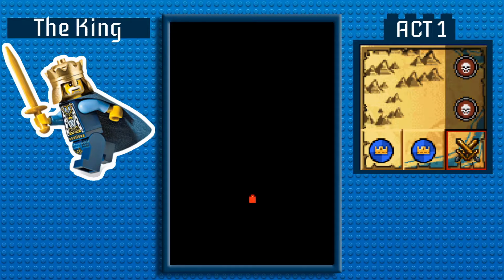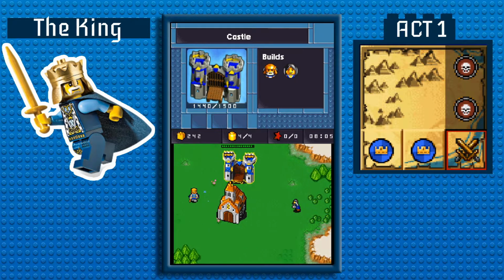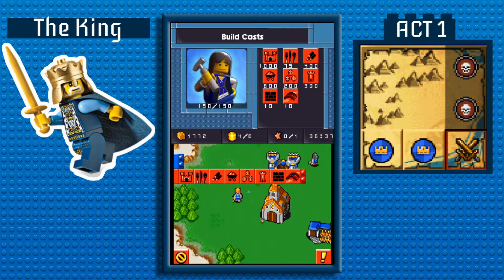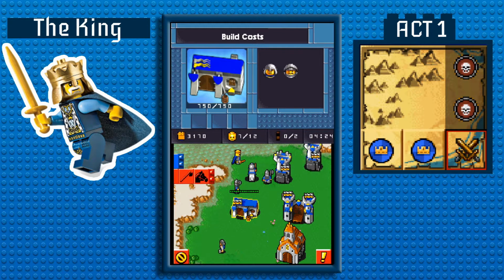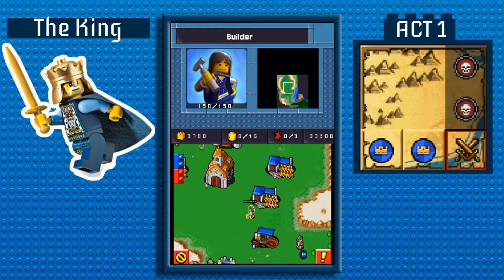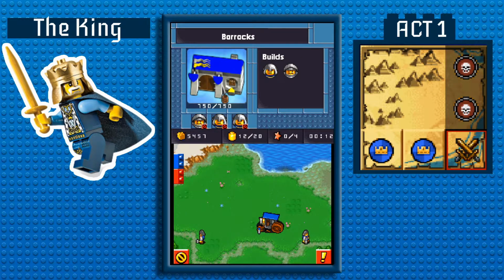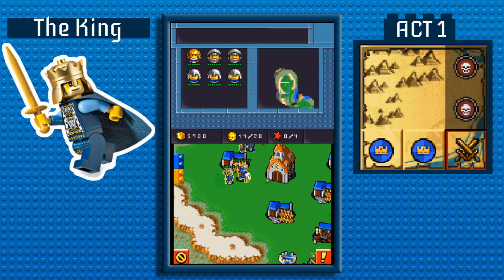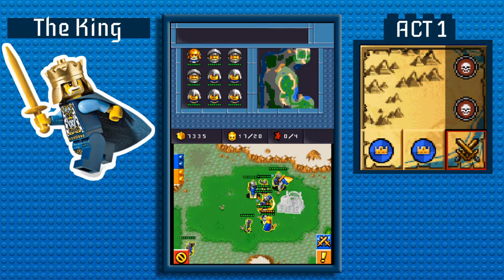LEGO Battles [DS] King (ACT:1) Part:3 The Great Library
This is the third level of the Lego Battles. We are still the king and we have to go and defend The Great Library. The Wizard and his skeleton soldiers keep attacking the Library and is trying to destroy it. So we build a big army and destroy the invading army.

-Stoker